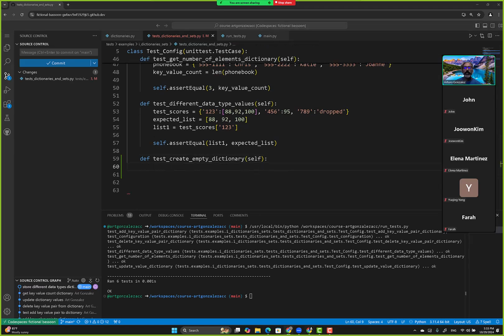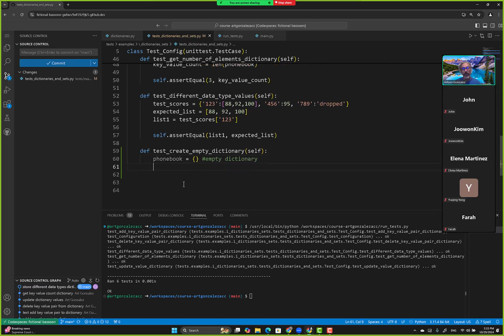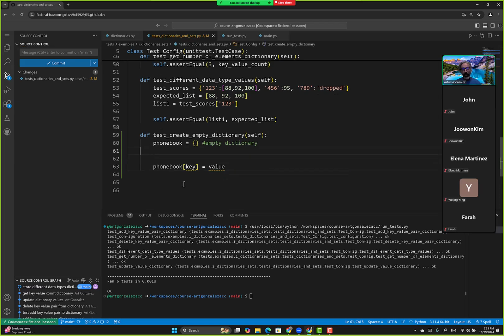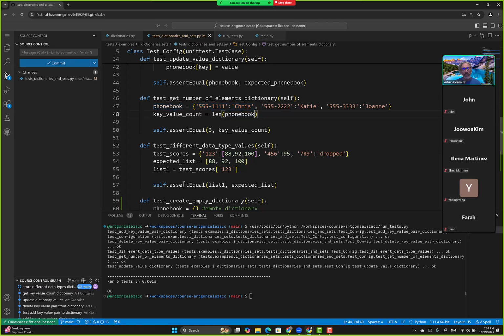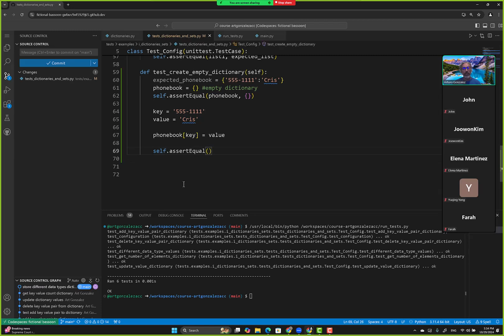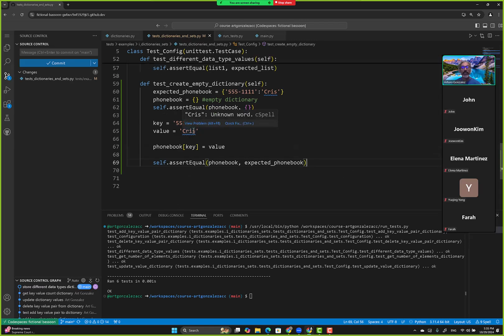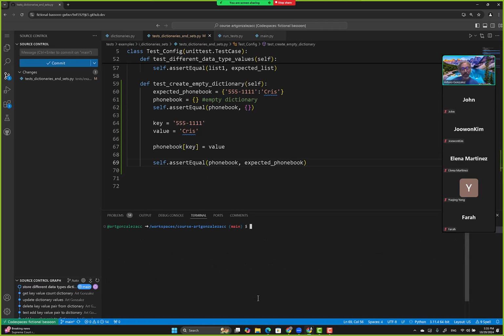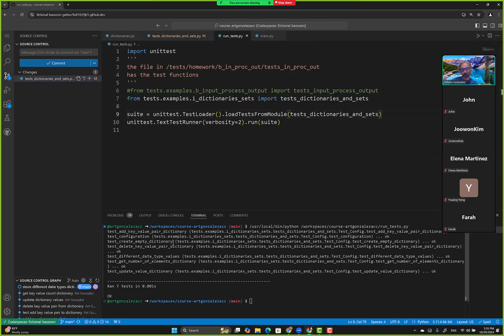102924 COSC 1336 Python create empty Dictionary